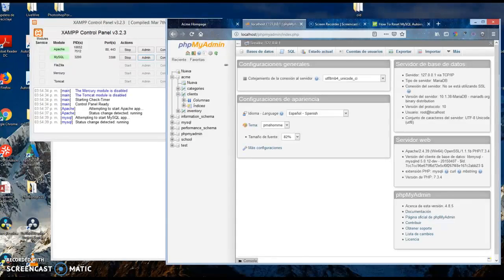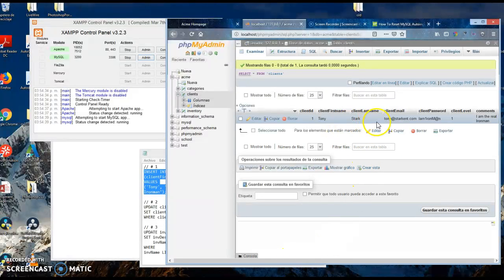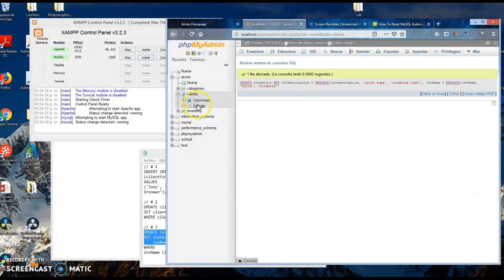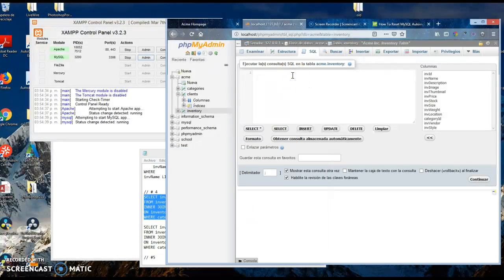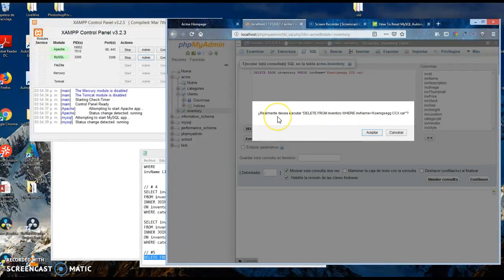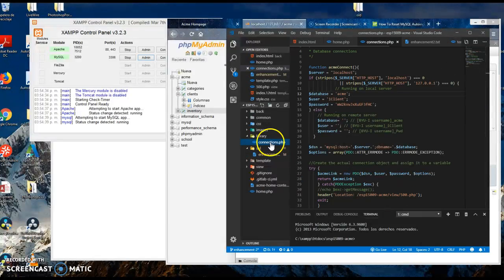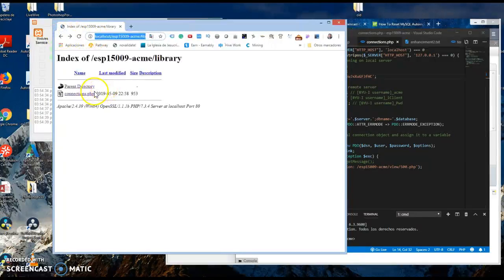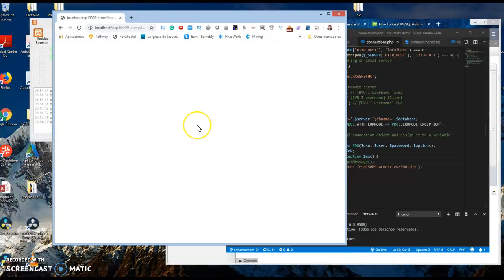Enhancement 2 cit336-05